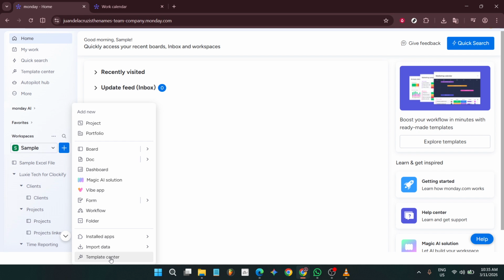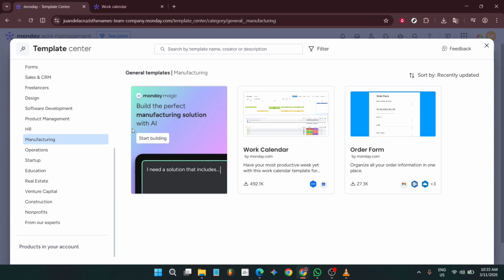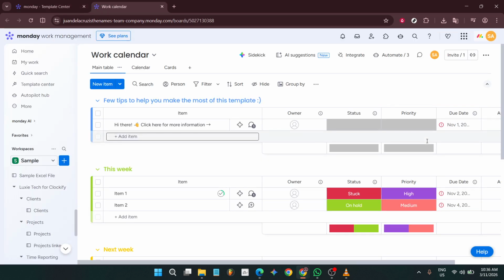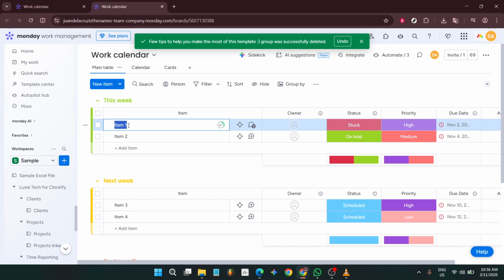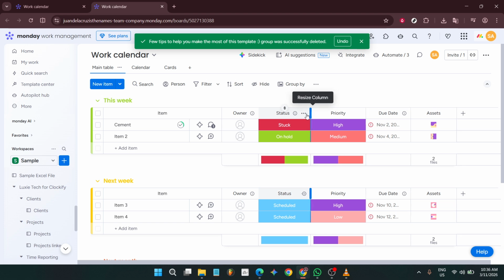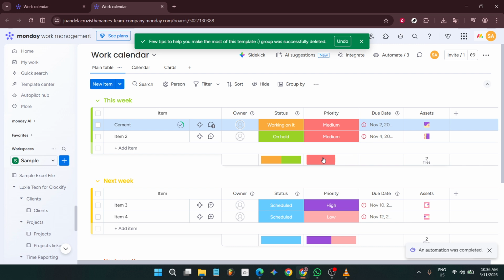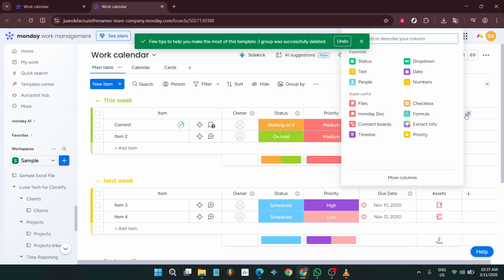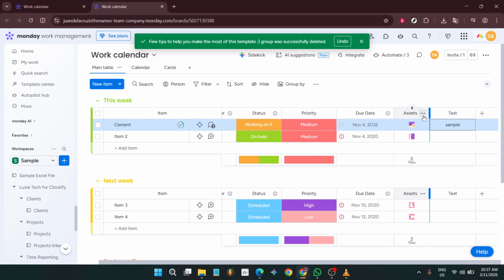How To Use Monday.com For Manufacturing [EASY TUTORIAL]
How To Use Monday.com For Manufacturing